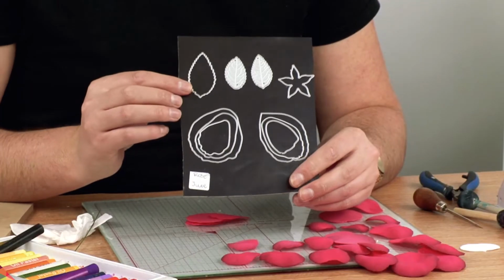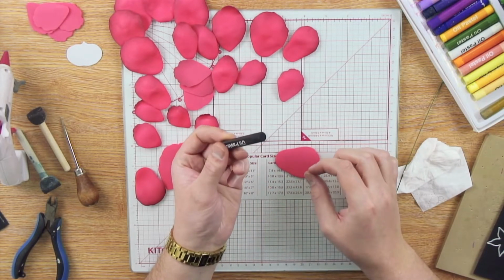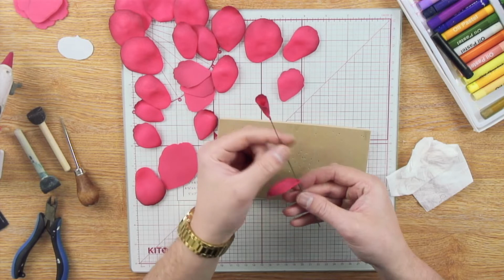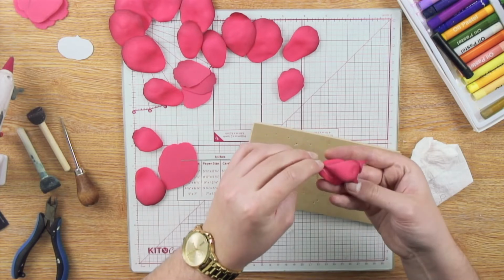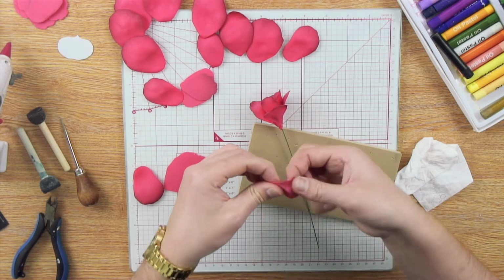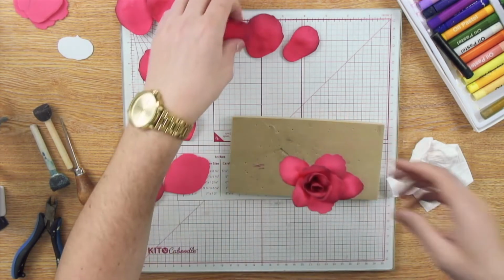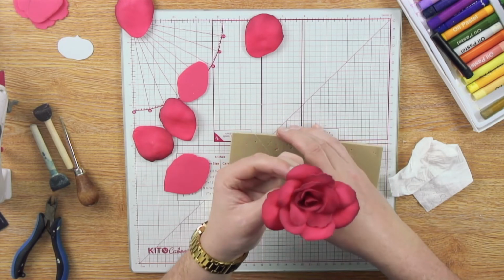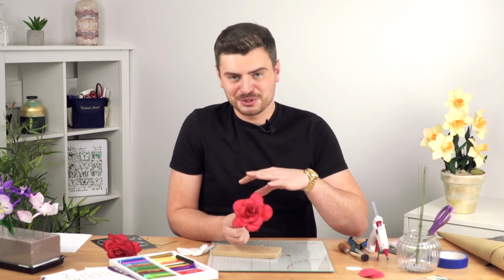June Rose | Fleurs A Year in Flowers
Davids shows us how to construct each flower in the brand new Fleurs collection, A Year in Flowers.